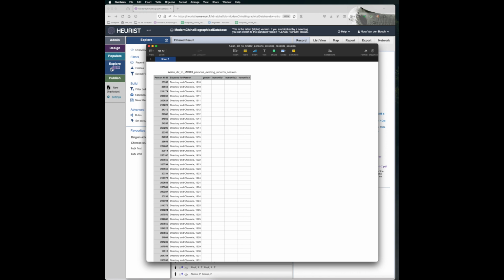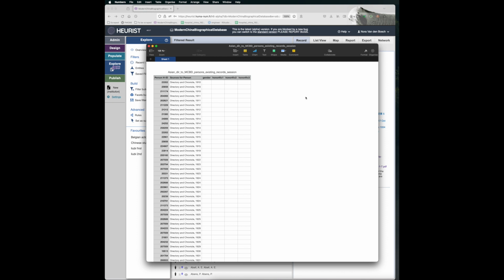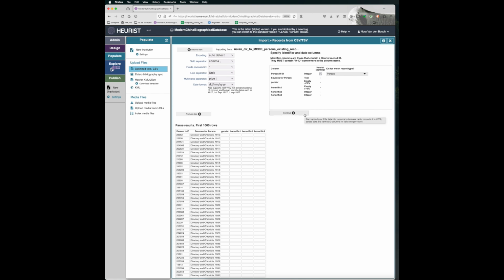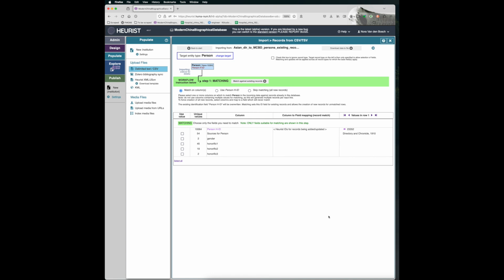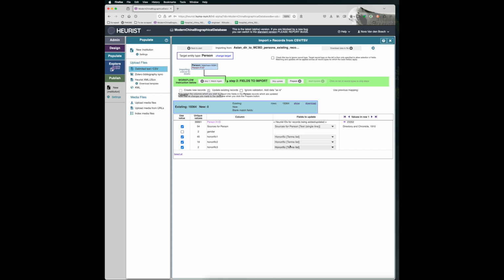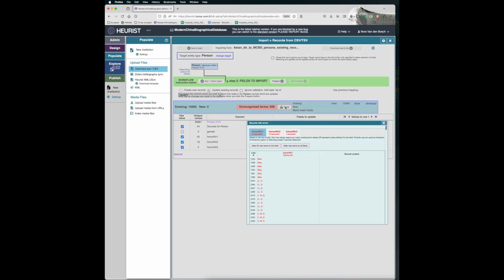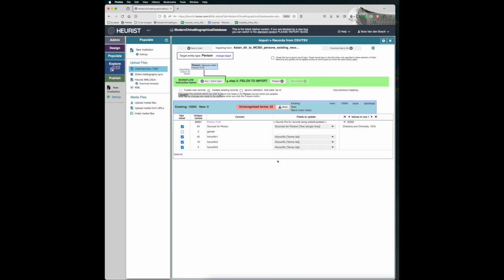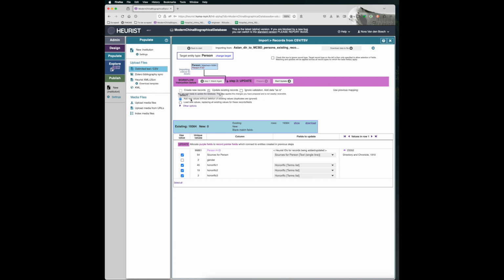ENP-China Tutorial: how to import data into MCBD part 2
This is a tutotial on how to import data using the HEURIST interface for the Modern China Biographical Database